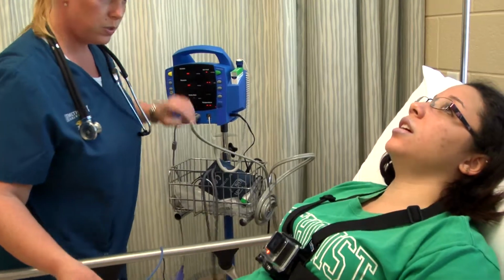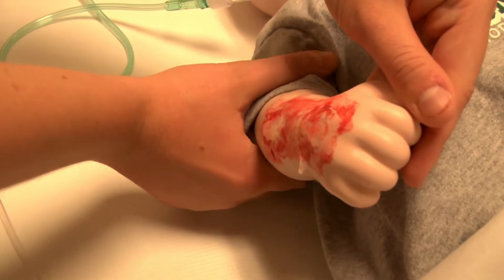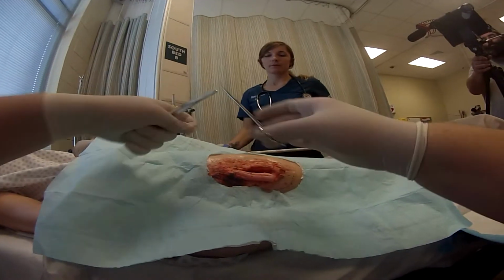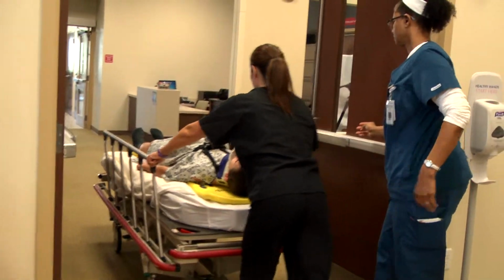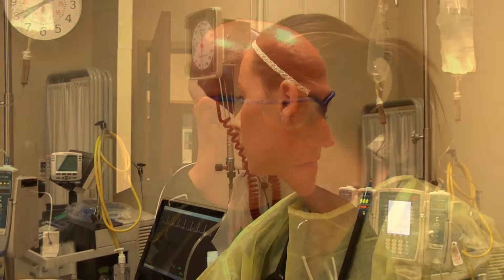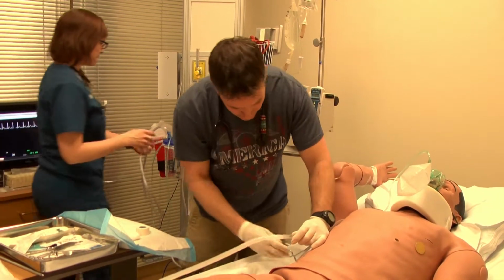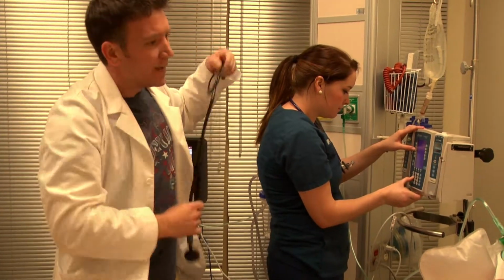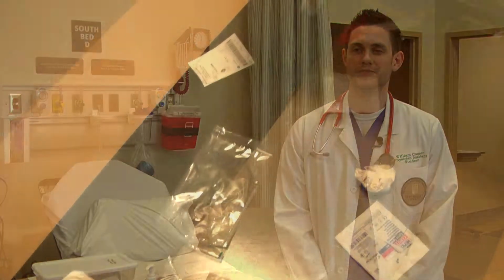Christi Lowe Productions Video For Methodist University Nursing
This is the video Christi Lowe Productions produced for Methodist University, as part of a series of videos edited from a multiple casualty disaster training exercise. We used two videographers shooting on HD Panasonic Video Cameras, as well as multiple Go Pro cameras worn by the role players to capture the footage.